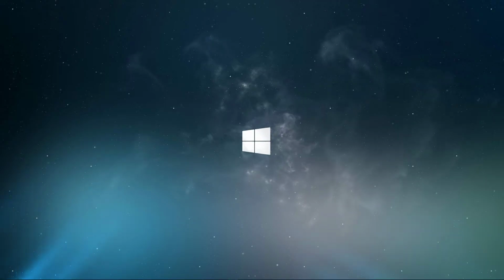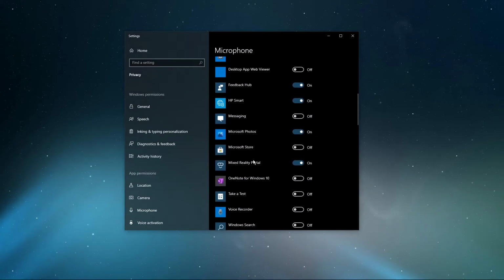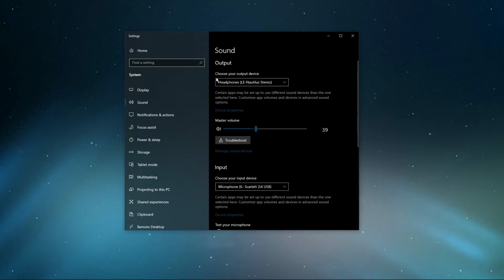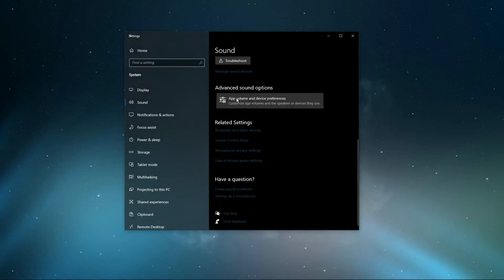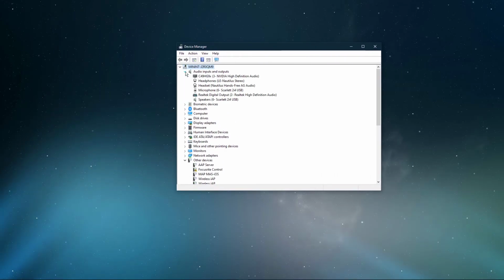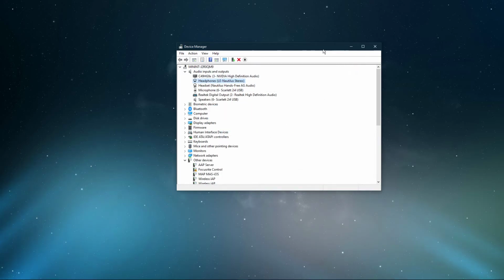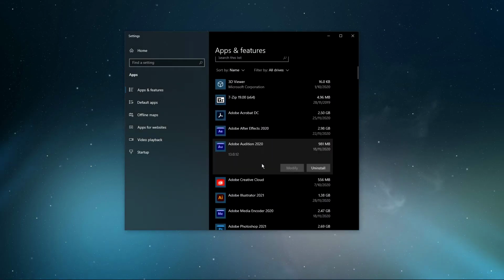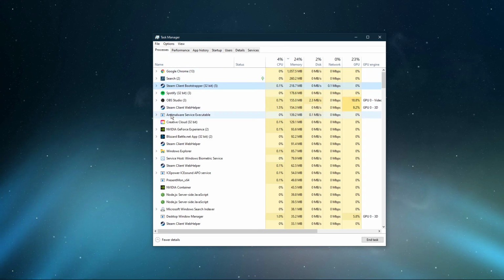How To Fix Microphone Not Working on Windows 10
A short tutorial on how to fix the problem when your microphone is not working on Windows 10.